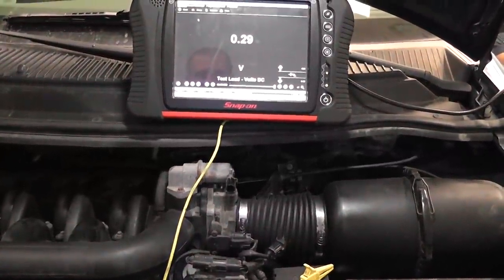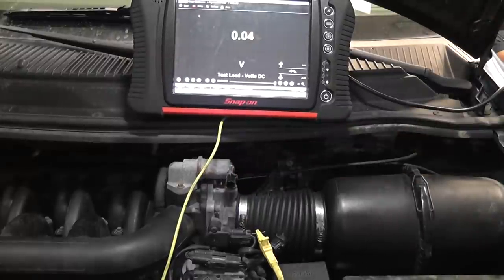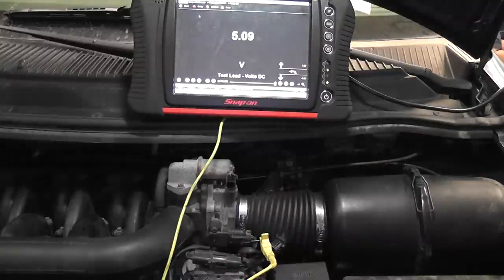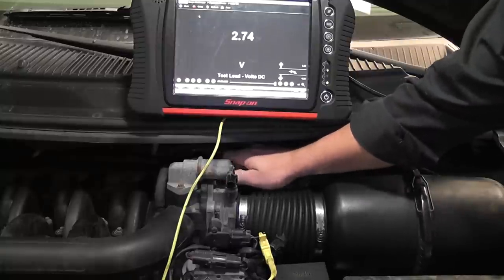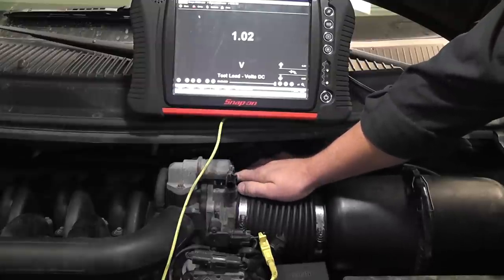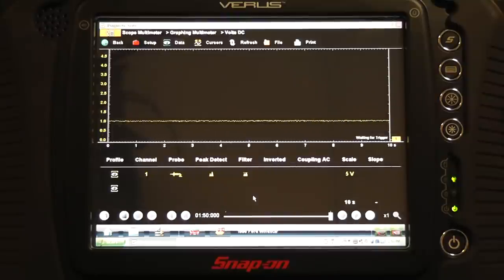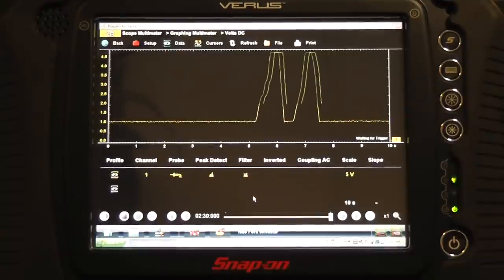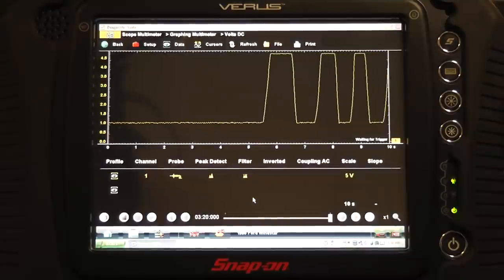Throttle Position Sensor Test (voltmeter and scope)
How to perform a TPS sweep test using a digital multimeter and a scope.
This primary purpose of this video is to show you how to test a throttle position sensor with a voltmeter. At the end of the video I will also show you what the signal should look like on a scope. There are limitations to what the voltmeter can do, which will also be discussed.

Tools used:
  - digital multimeter
  - labscope